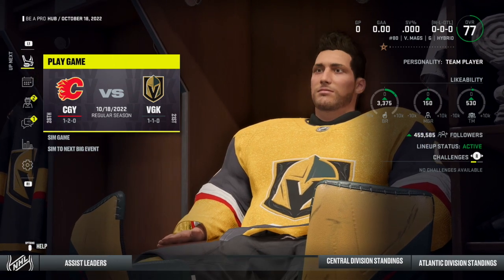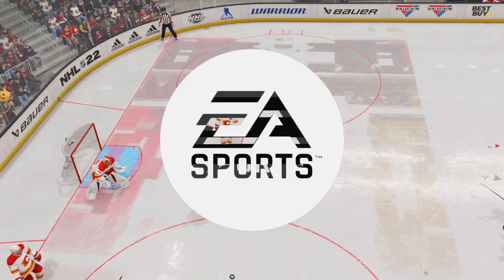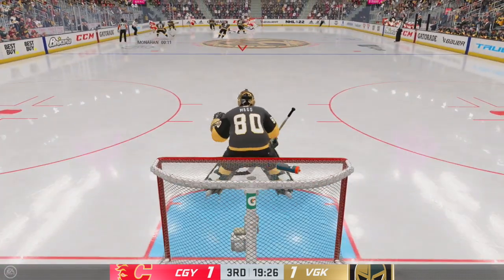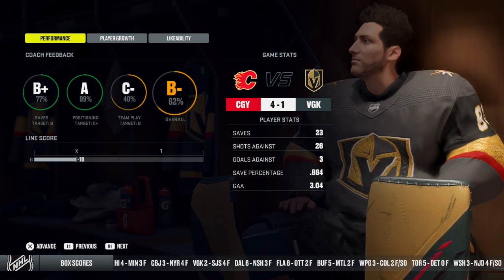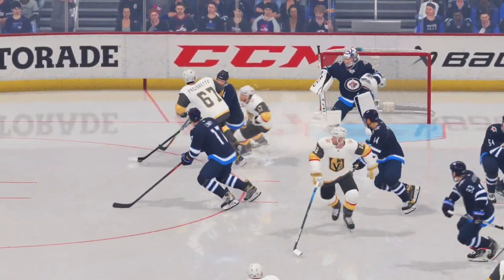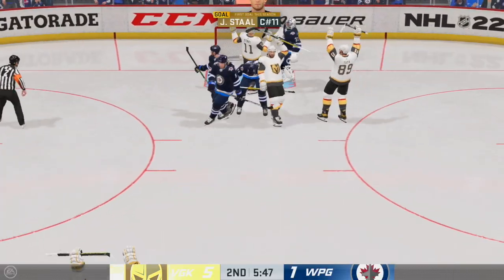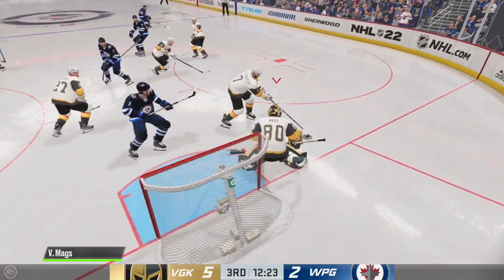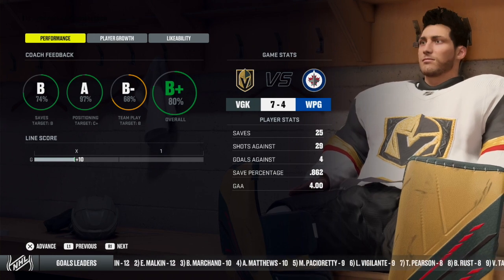NHL 22 Goalie Be A Pro - EP18 Season 2 Begins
So I accidentally deleted about 30 videos when trying to upload EP37 today. I cannot recover the uploads but I have fortunately backed up every video. So stay patient with me as I re-upload every episode as far back as episode 8. It's a dumb mistake I made and a frustrating thing to have happen. I will make up for it by uploading Episodes 37 and beyond on the same day as soon as I get caught up. Hang tight, let me get everything re-uploaded and we'll be caught up in no time. Been a frustrating day for me with the deleting mistake.